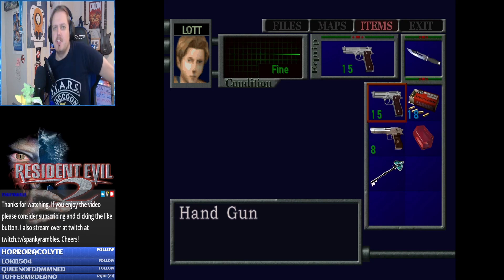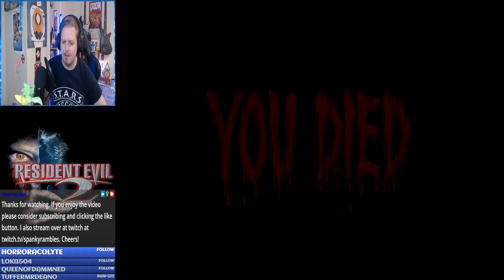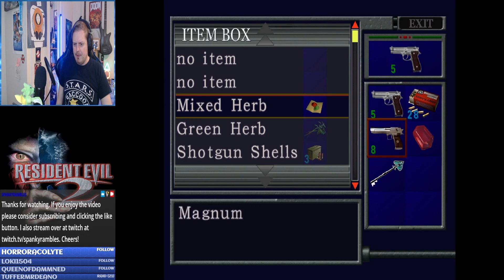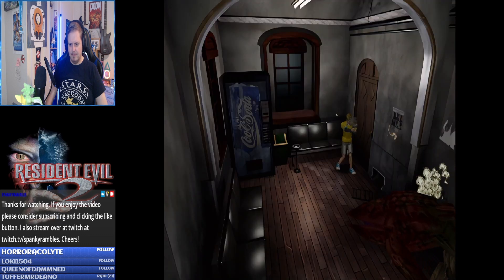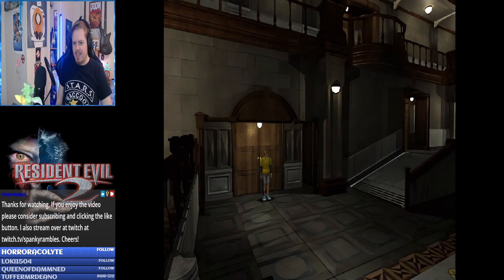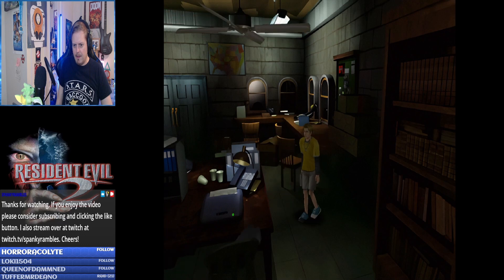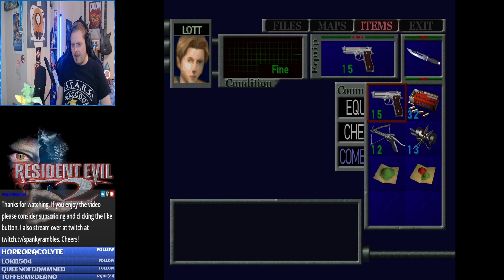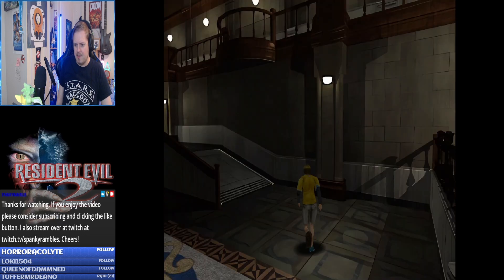THREE PERCENT! Spanky plays: Resident evil 2 randomised #2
Seriously though flamethrower, what the hell? Enjoy part 2 of a hopefully long running series where i play through multiple resident evil titles using this randomiser. Using the software Biorand (not sponsored) you are able to play upscaled randomisers of the original resident evil games and more.